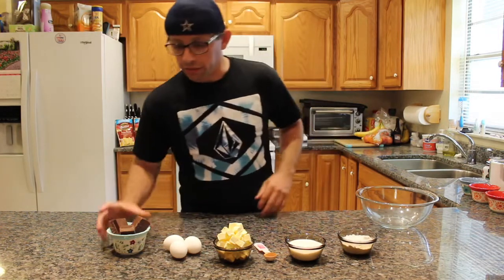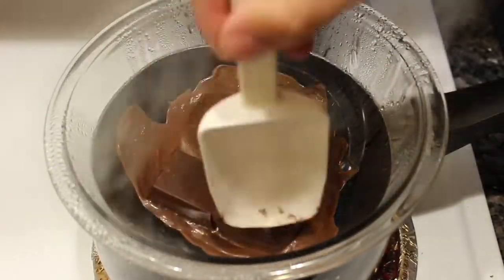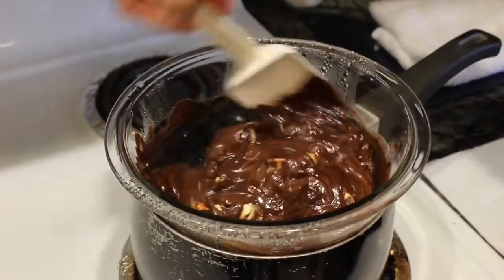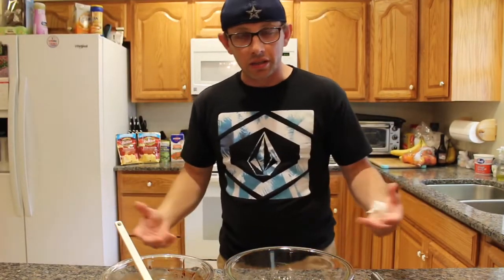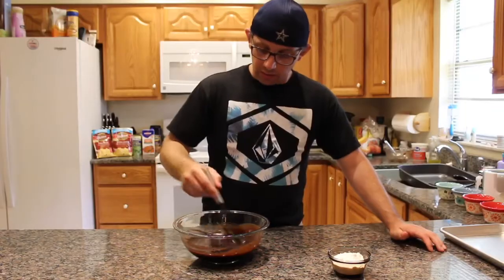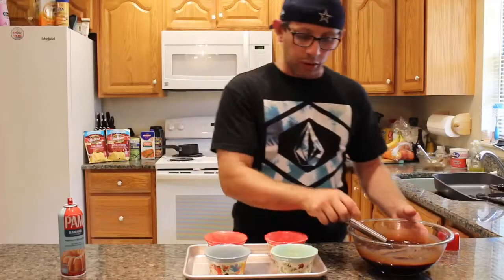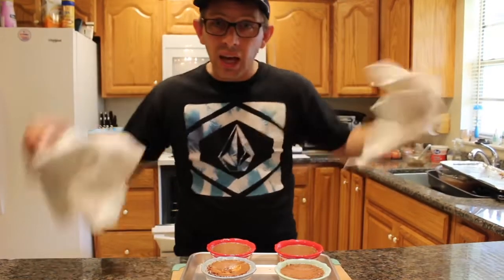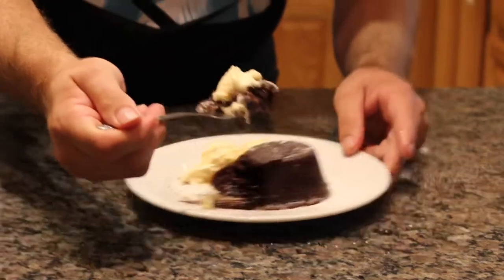How To Bake Molten Lava Cakes | SMOKIN’ WITH JESUS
This channel is comment-based. So, if you don’t comment, we don’t cook it!
Y’all have a great day!

Hallelujer!